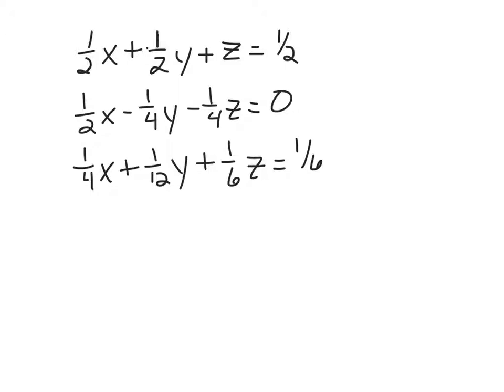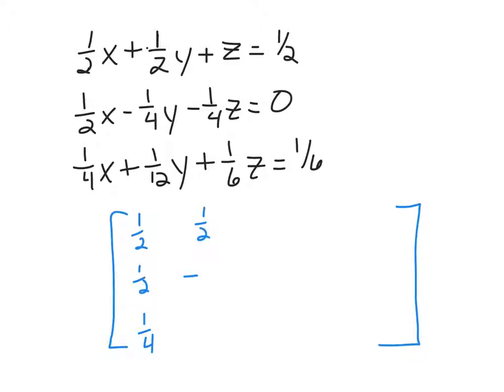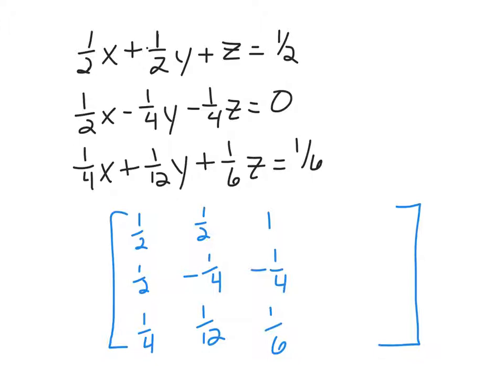Solving Systems with a Graphing Calc part 1